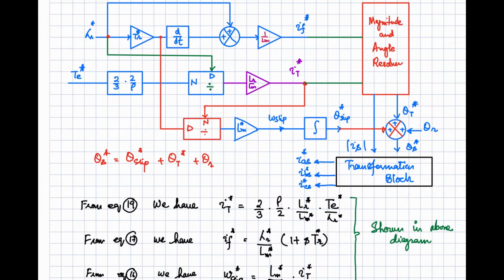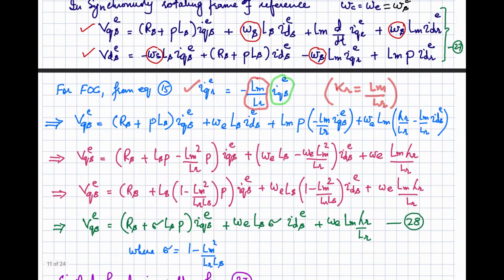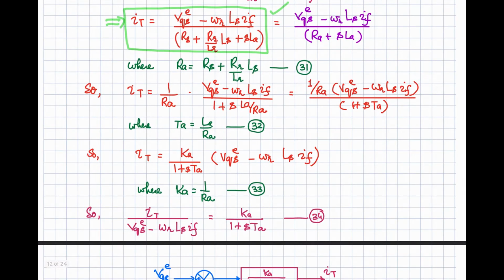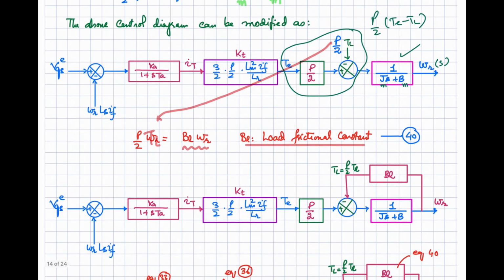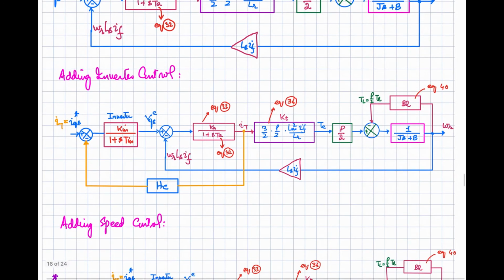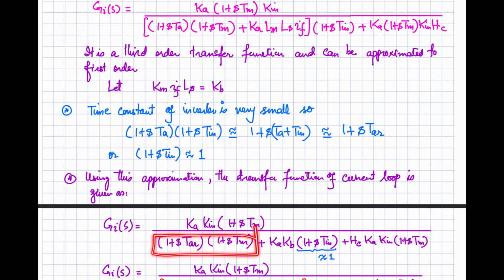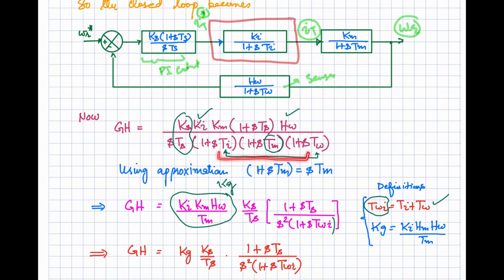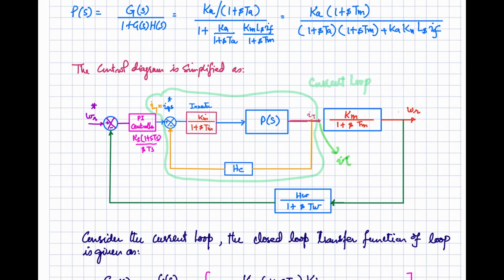W12-3: Indirect Vector Control of Induction Motor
Speed and current loop, PI controller and control modelling has been discussed in detail.